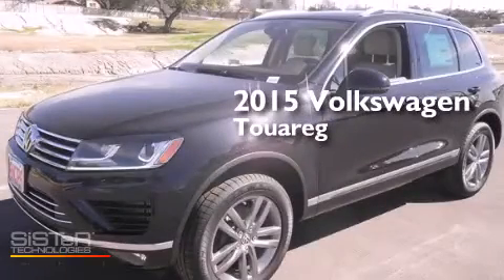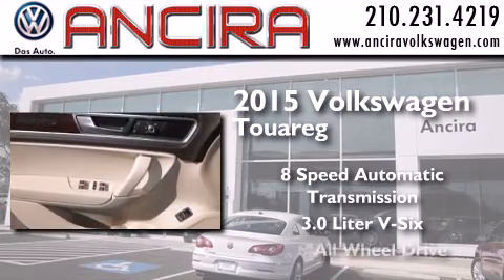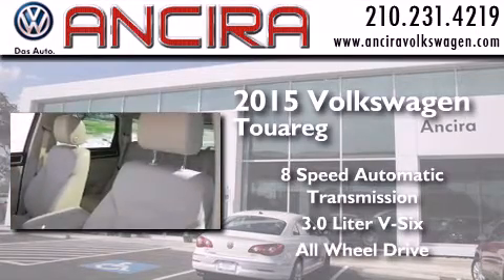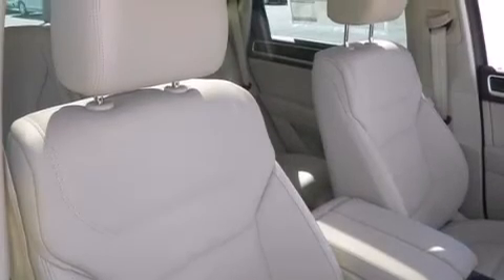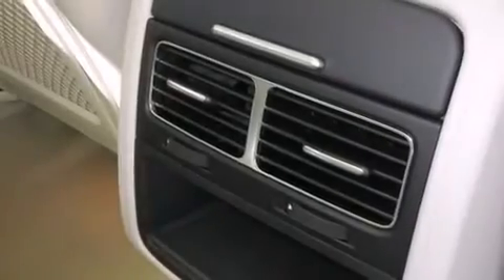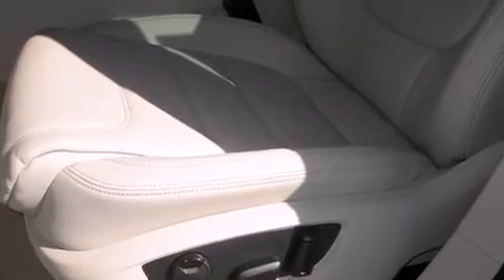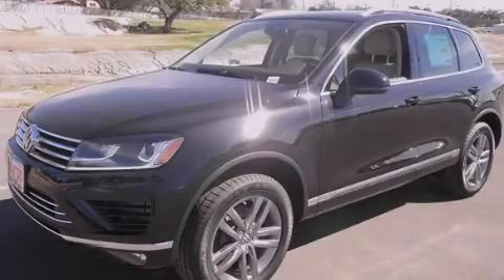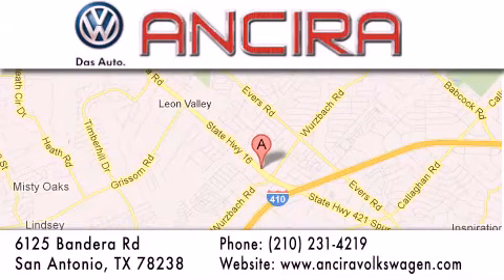New 2015 Volkswagen Touareg San Antonio Alamo Heights Boer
New 2015 Volkswagen Touareg San Antonio, TX for sale. Year : 2015 Make : Volkswagen Model : Touareg Engine : 3.0L V6 Diesel Trans . : Automatic 8-Speed Exterior : Deep Black Pearl Interior : Cornsilk Beige w/Vienna Leather Seating Surfaces Stock : V001630 Ancira Volkswagen 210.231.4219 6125 Bandera Road San Antonio , TX 78238